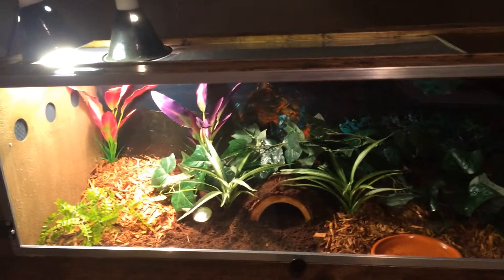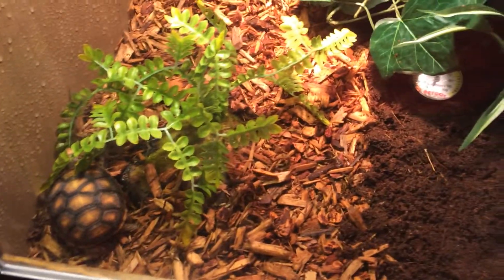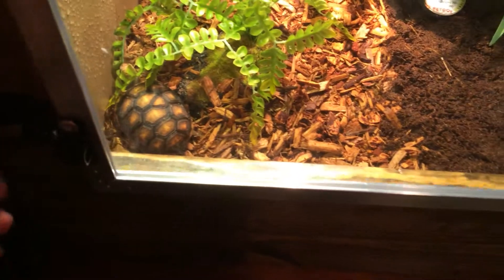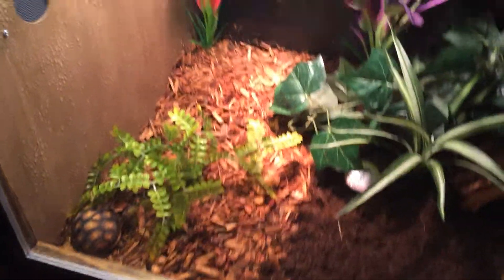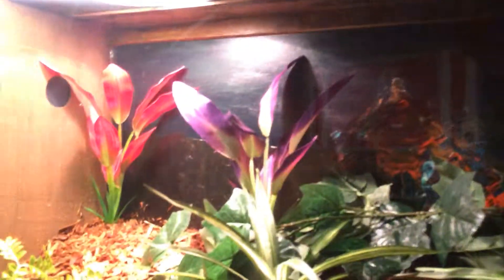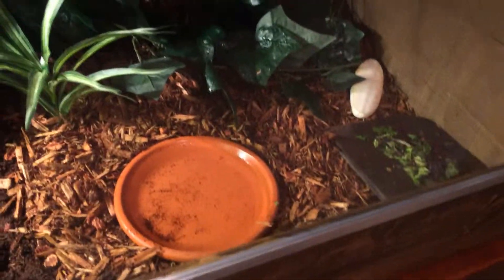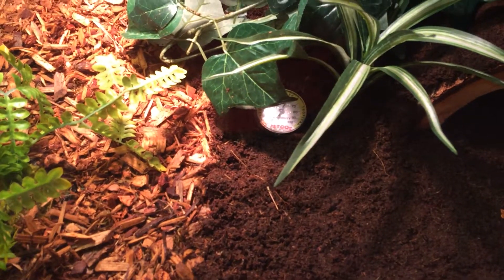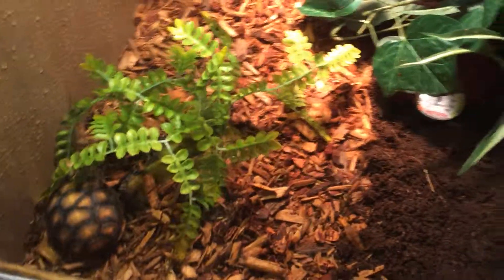My red foot tortoises cage setup